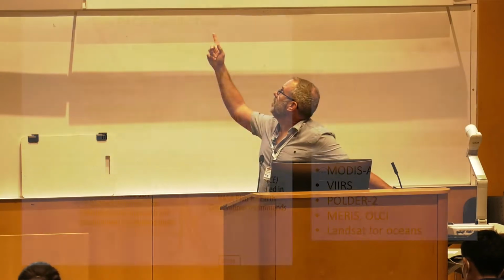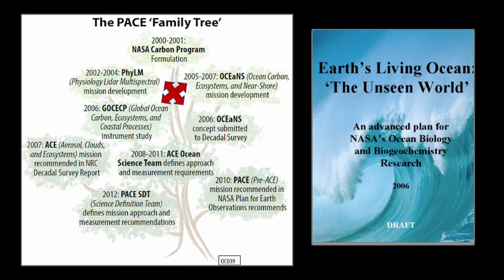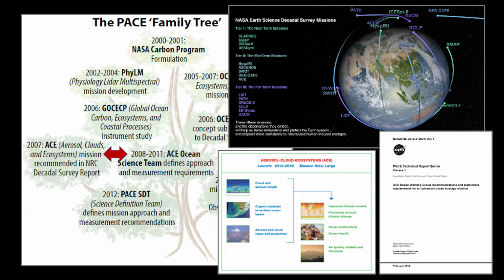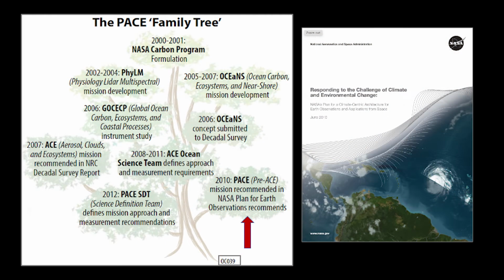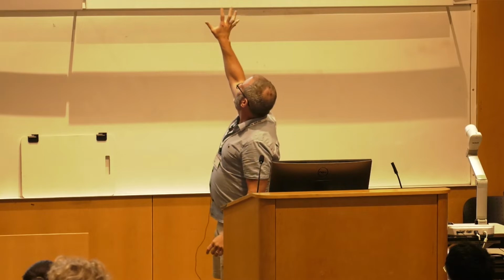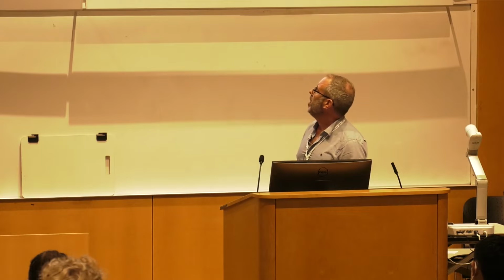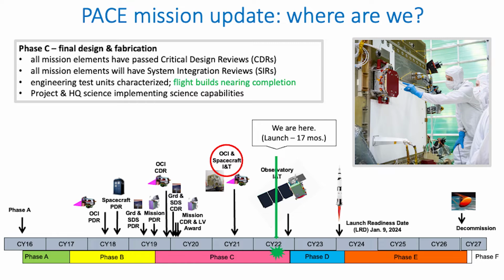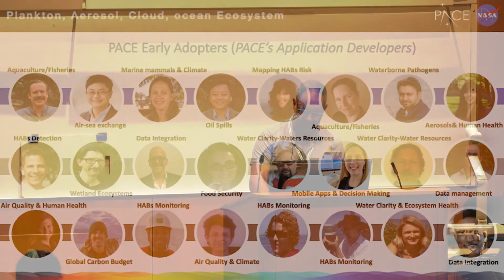L4 Pace Mission Overview